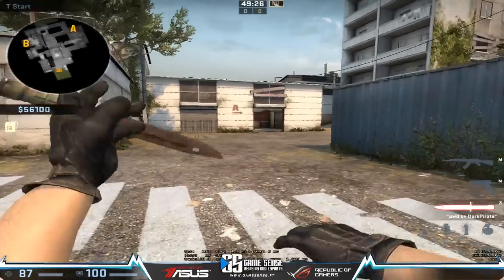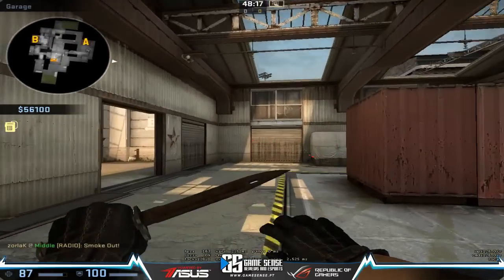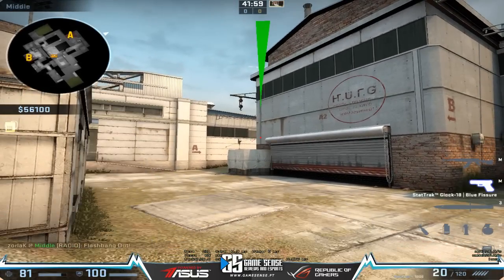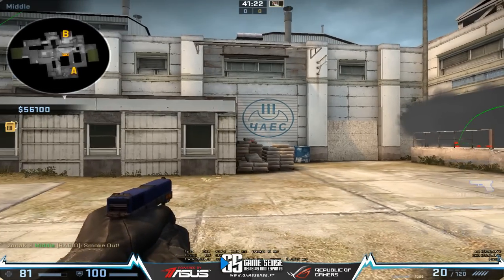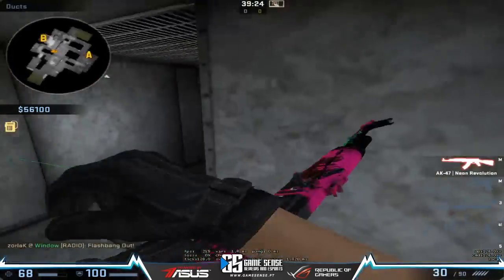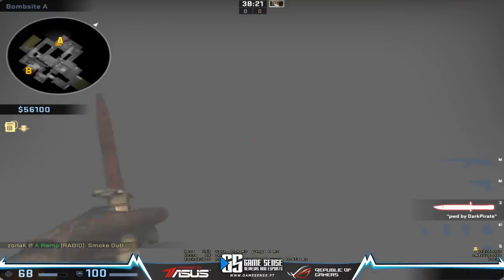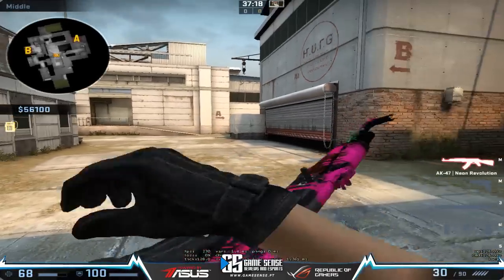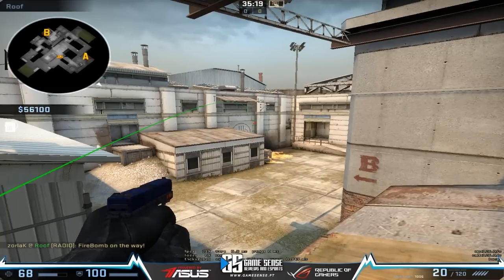zorlaKOKA Simple CSGO - Cache - Attacking Mid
"Simple CSGO" videos provide basic plays, behaviours and information for players all-round development.
These videos content are made to complement my stream supporters offering them a steady and accessible database.

(Supporters)